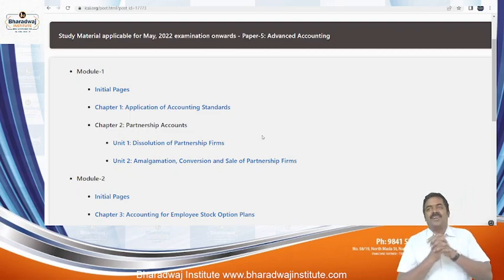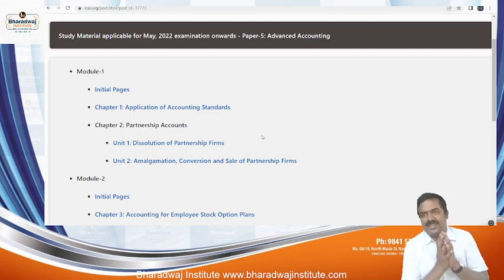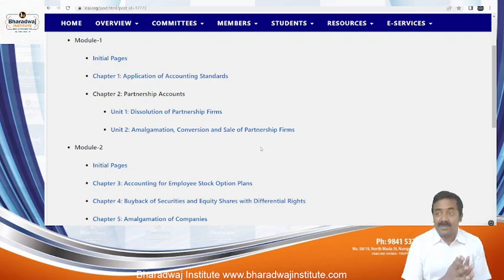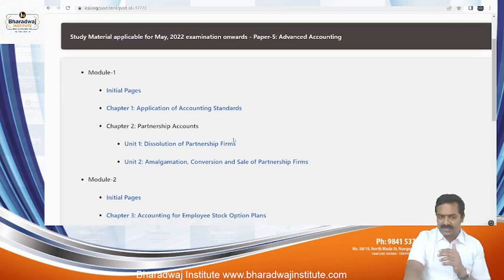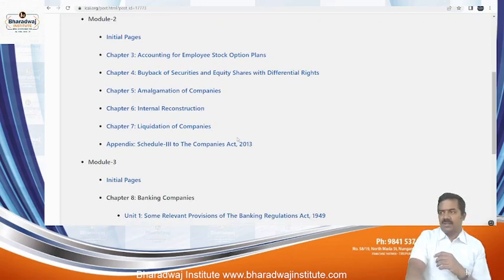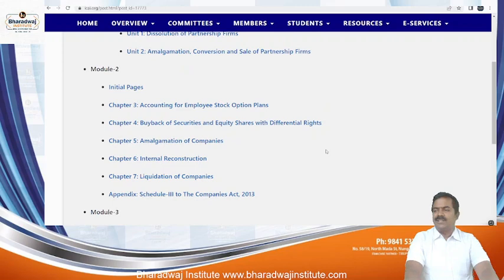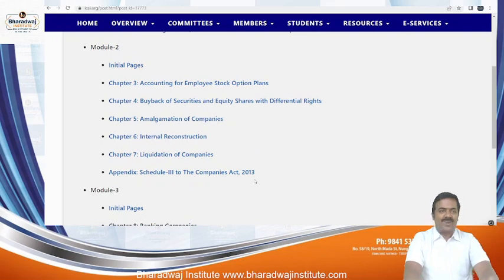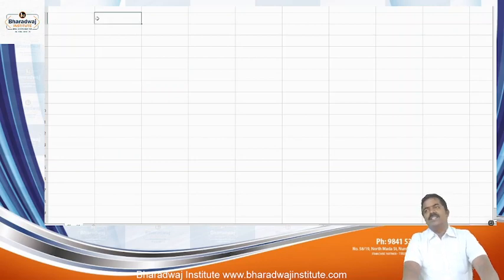Group 2 Advanced Ac Welcome Message